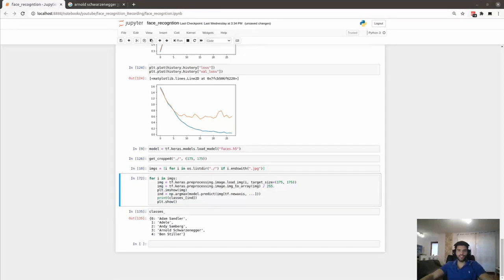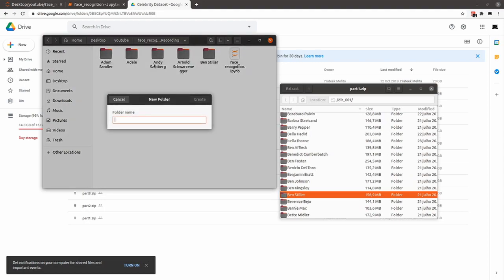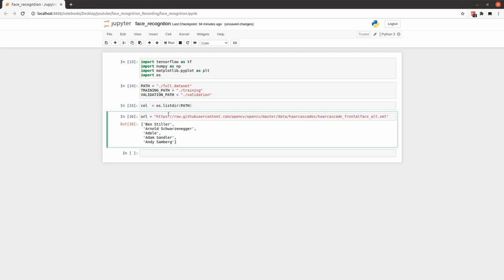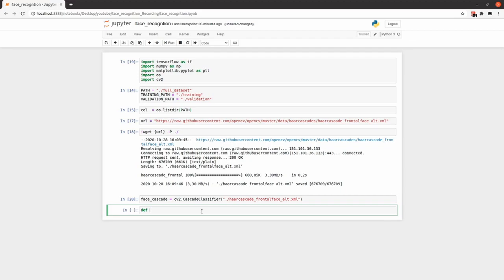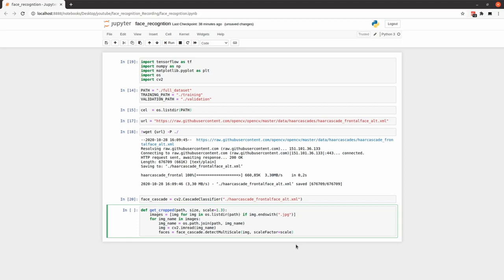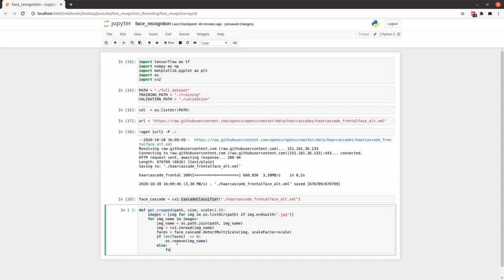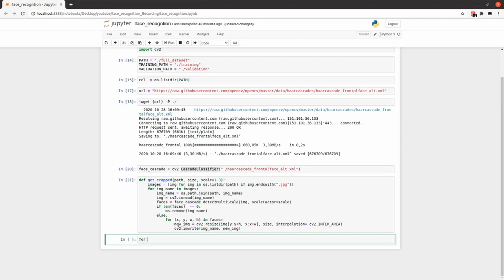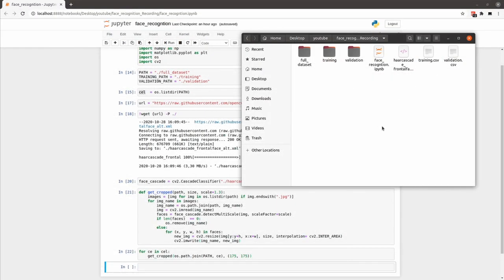AI Celebrities Face Recognition with Tensorflow - Part I/III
Build a Face Recognition Classifier !